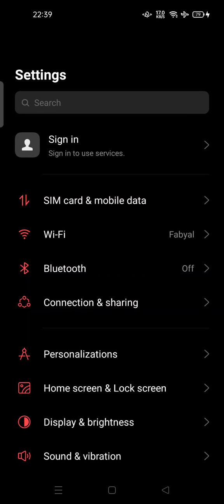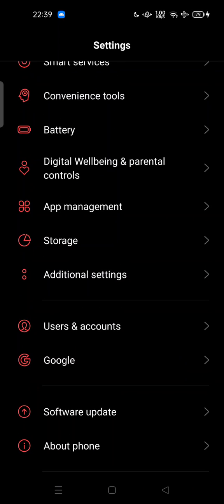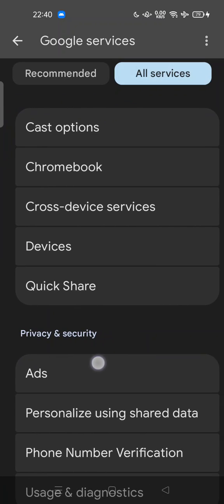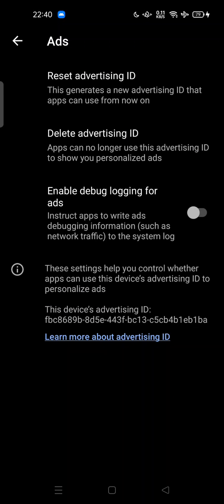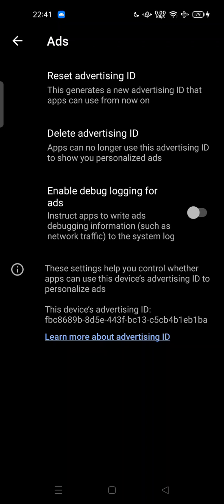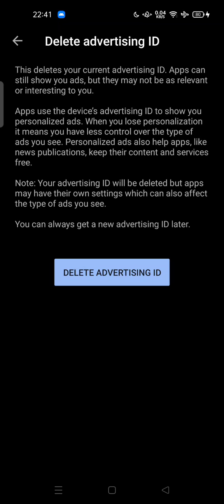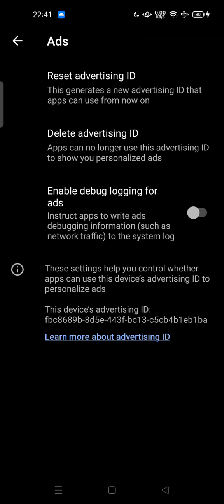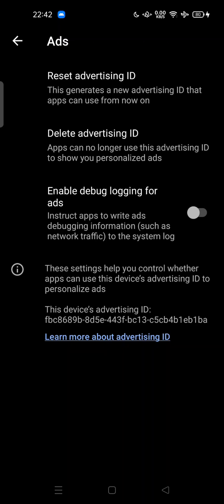⚡️ MINUTE: How to Delete Google Advertising ID on Oppo A95? Remove Google AD Preferences & Cache!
How to Delete Google Advertising ID on Oppo A95? Remove Google AD Preferences & Cache! | How To.